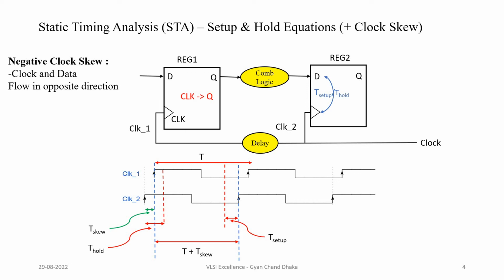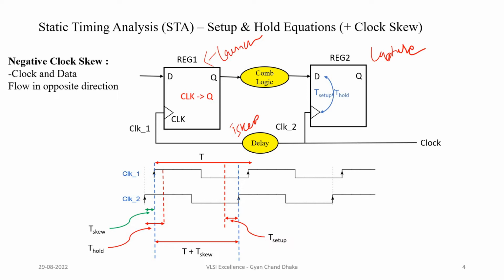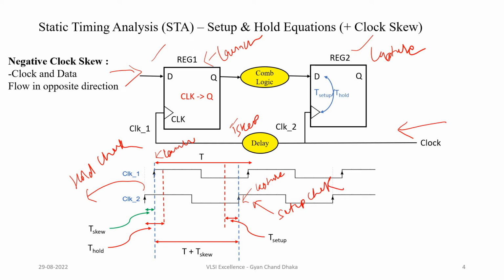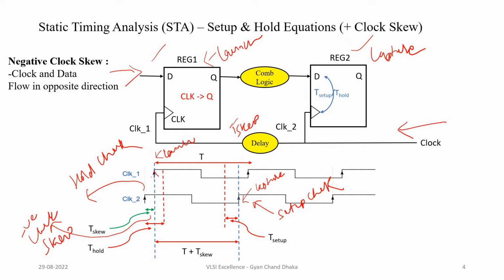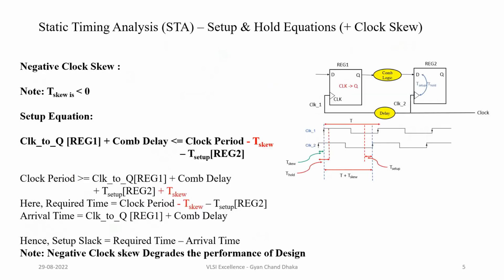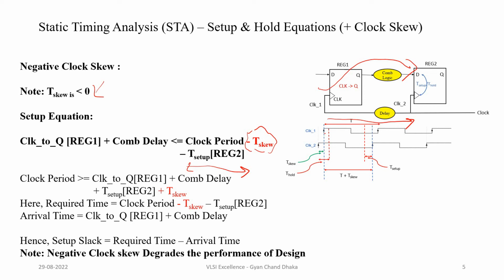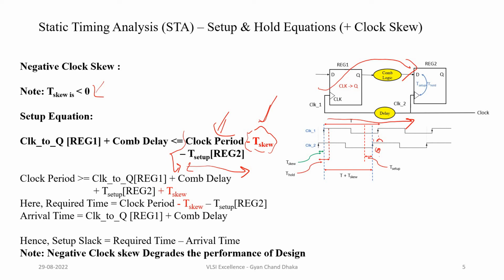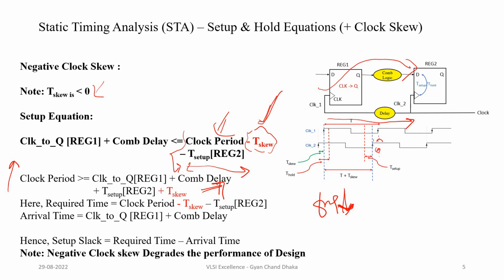What is Negative Clock Skew ? | & It's Impact on Setup Equation | STA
𝑸𝒖𝒆𝒓𝒊𝒆𝒔 𝑨𝒏𝒔𝒘𝒆𝒓𝒆𝒅 -
What is negative clock skew?
What is negative skew in VLSI?
What is clock skew in VLSI?
What is positive clock skew in VLSI?